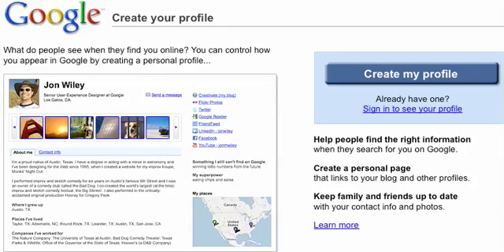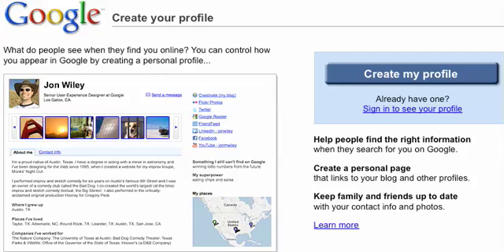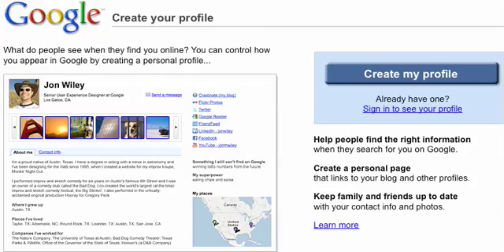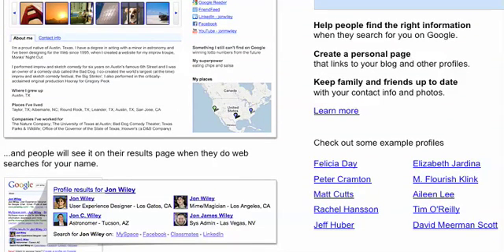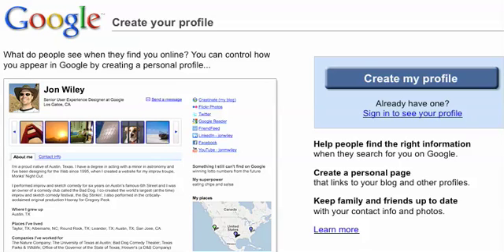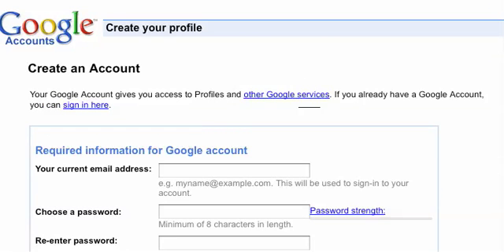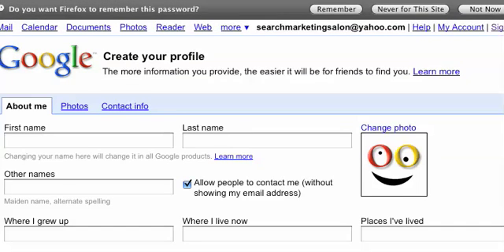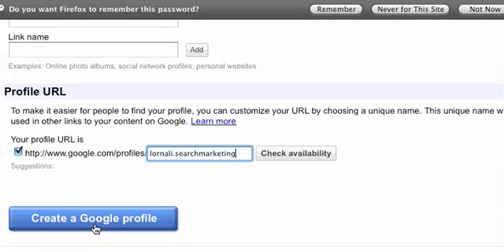How to Claim a Google Profile with a Vanity Url.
Did you know that Google user profiles can now appear in Google search results? Here's a tutorial on how to create a Google profile with a custom vanity url, so that it includes your name, important keyword, or your personal brand.

Owning your Google profile page is a great way to manage your online presence. Create a page with your bio, professional background, links to your websites & social media profiles like LinkedIn, and customize it with a vanity url to better manage your personal brand.